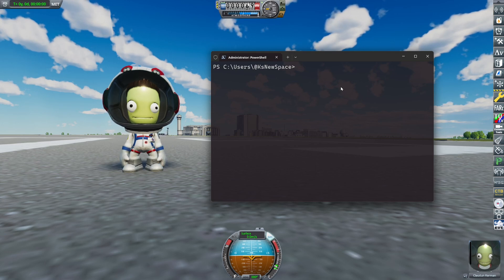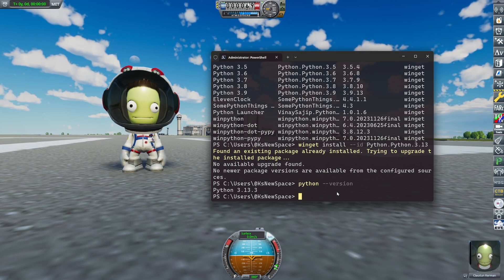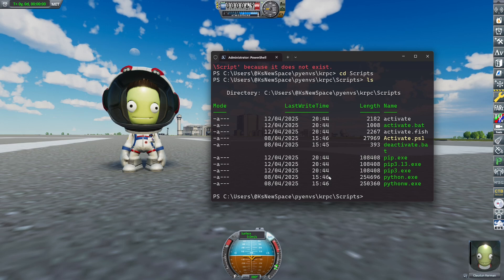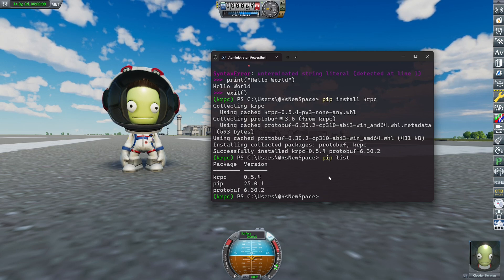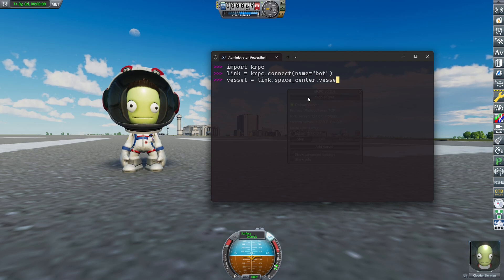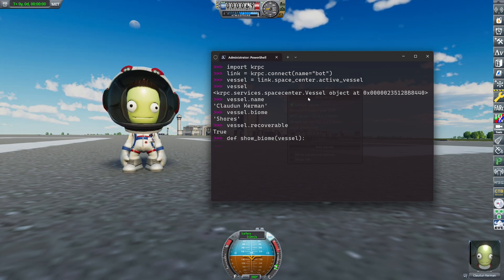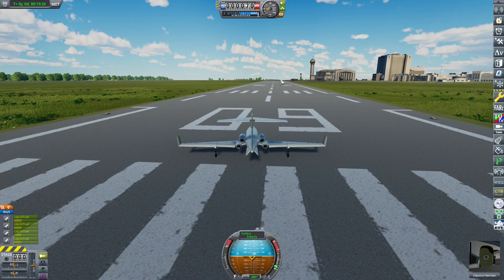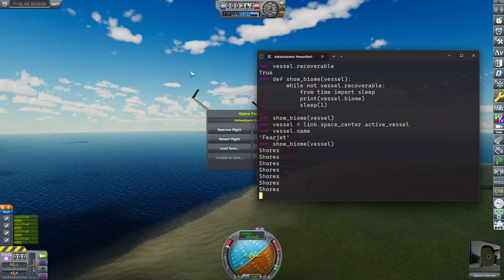Install Python and kRPC! - Coding for KSP 001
My first ever unscripted video^^ I was not satisfied with my recent short video so I thought to make a "long" one about coding in KSP. I like to code and I like KSP so why not mix it!

put in GameData folder (GameData/KRPC)
The Terminal I use is "Windows Terminal" also available on the Microsoft Store. If you want the Window to hover above KSP you can set this up under settings / appearance

If you are on Windows 10 and don't have winget type this command into a Powershell window:
Add-AppxPackage -RegisterByFamilyName -MainPackage Microsoft.DesktopAppInstaller_8wekyb3d8bbwe

Tipp: For the best experience use winget to also install the latest and greatest Powershell 7